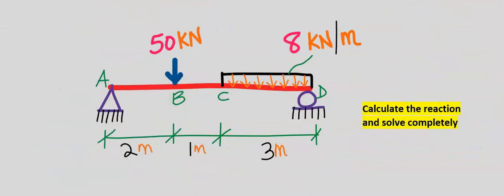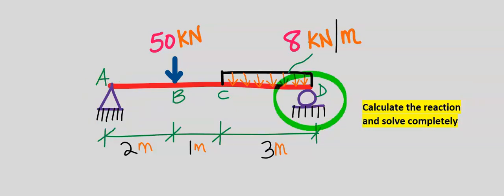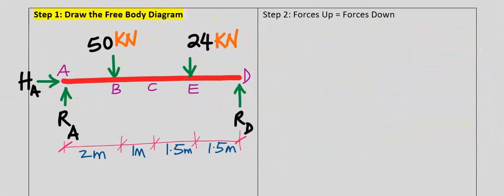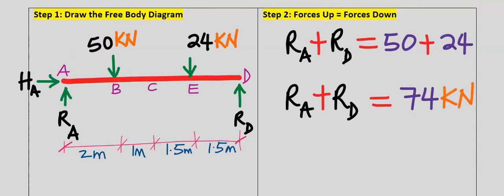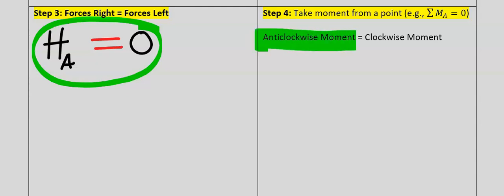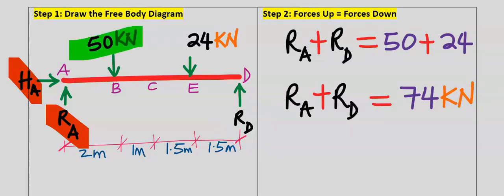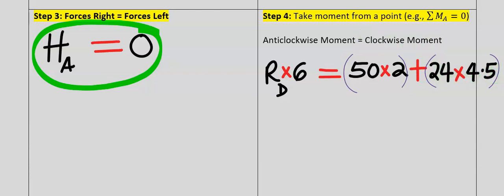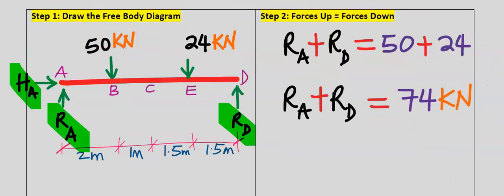IDENTIFY AND CALCULATE UDL AND A POINT LOAD ON A BEAM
IDENTIFY AND CALCULATE UDL (UNIFORM DISTRIBUTED LOADS) AND A POINT LOAD ON A BEAM.